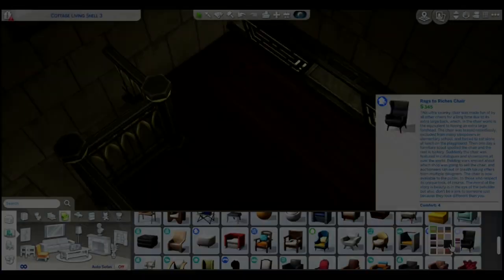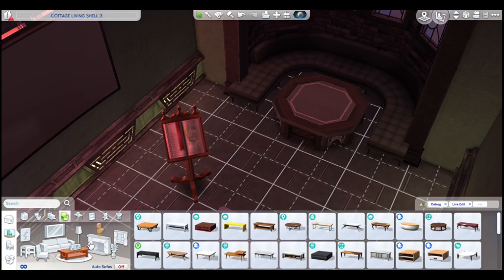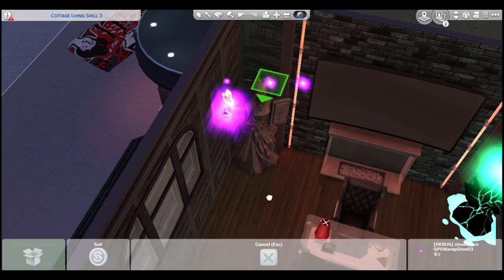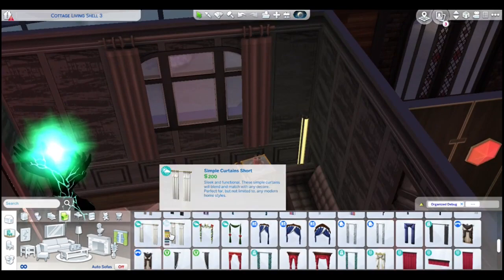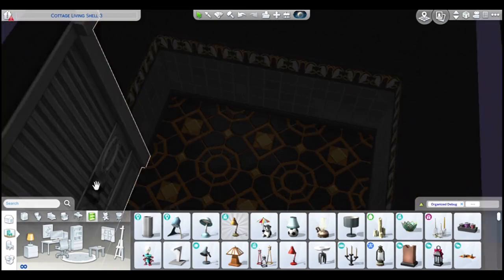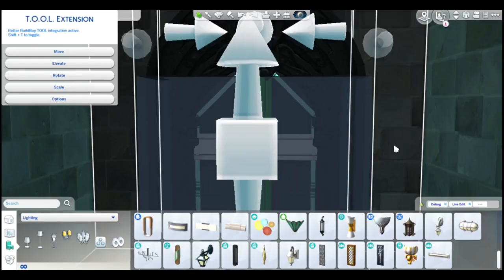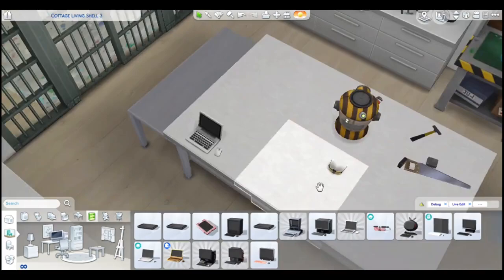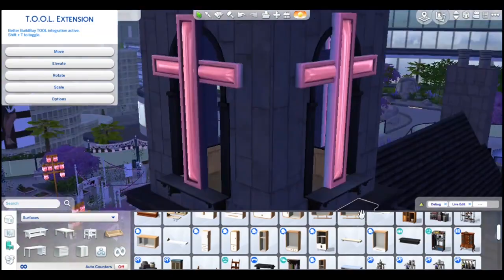The Red Cross Pt.2 - 30x20 - Sims 4 Speed Build(No CC)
The 2nd part of my shell challenge build.

You can download the build on The Sims 4 Gallery either by:

Searching for my EAID: IcyBluOtaku
Finding it under: icybluotaku or icysbuilds

Social Medias:

Origin: IcyBluOtaku